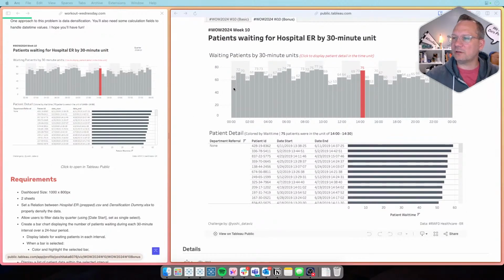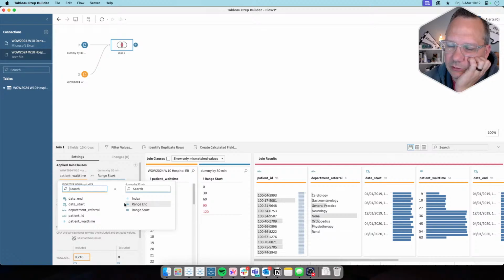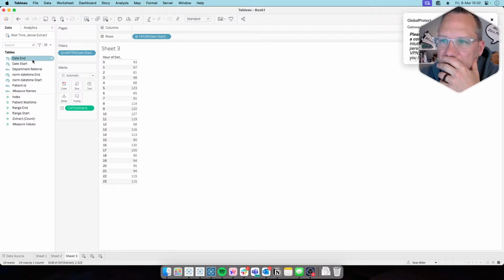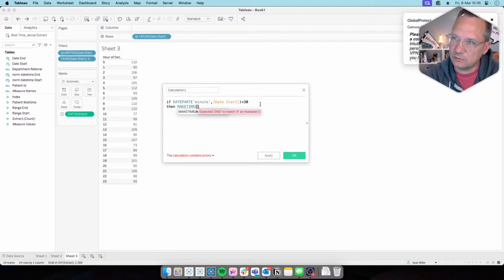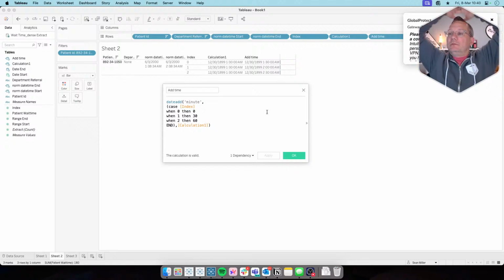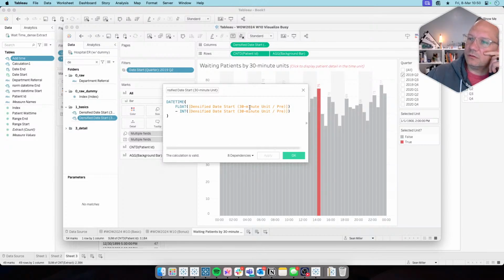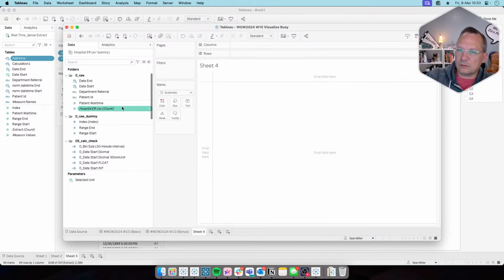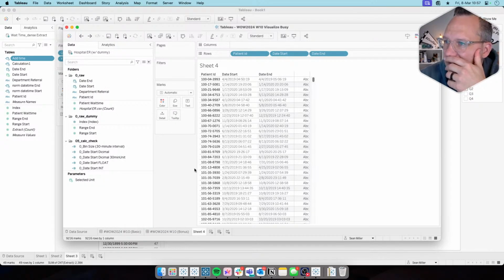WOW2024 Tableau Live Stream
This week's WOW2024. Join me as I go from data to dashboard live and answer your questions!